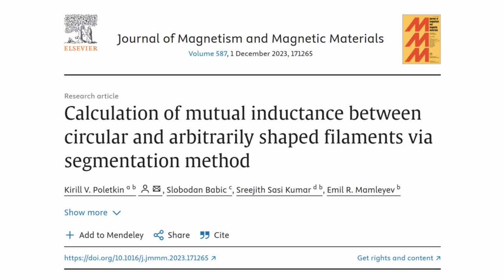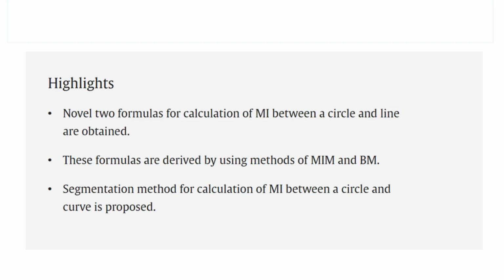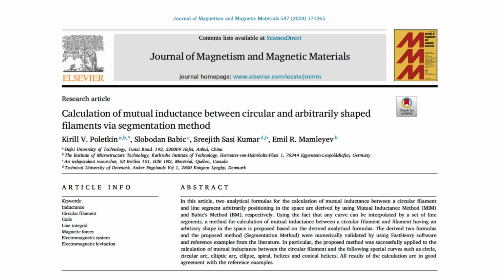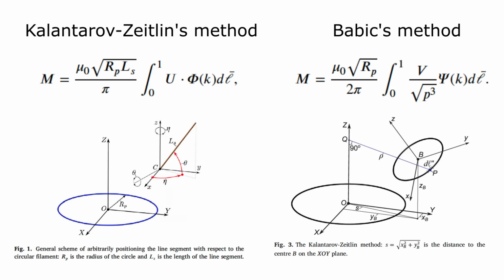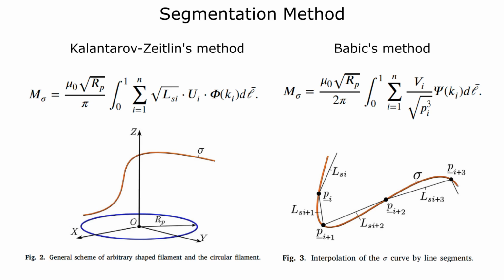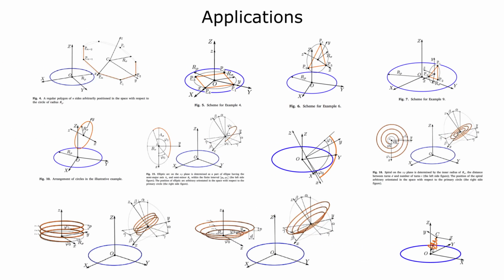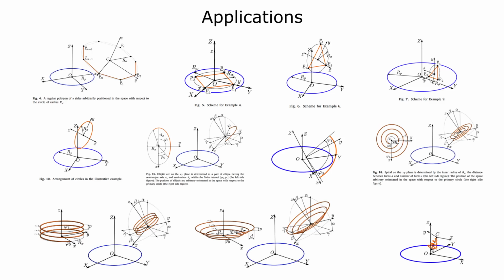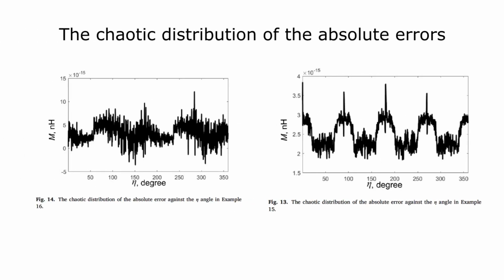Kalantarov Zeitlin Segmentation method Circle and Curve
Poletkin, K. V., Babic, S., Kumar, S. S., Mamleyev, E., Calculation of Mutual
Inductance between Circular and Arbitrarily Shaped Filaments via Segmentation Method. Journal of Magnetism and Magnetic Materials, 587, pp. 171265, 2023. doi:10.1016/j.jmmm.2023.171265

In this article, two analytical formulas for the calculation of mutual inductance between a circular filament and line segment arbitrarily positioning in the space are derived by using Mutual Inductance Method (MIM) and Babic’s Method (BM), respectively. Using the fact that any curve can be interpolated by a set of line segments, a method for calculation of mutual inductance between a circular filament and filament having an arbitrary shape in the space is proposed based on the derived analytical formulas. The derived two formulas and the proposed method (Segmentation Method) were numerically validated by using FastHenry software and reference examples from the literature. In particular, the proposed method was successfully applied to the calculation of mutual inductance between the circular filament and the following special curves such as circle, circular arc, elliptic arc, ellipse, spiral, helices and conical helices. All results of the calculation are in good agreement with the reference examples.